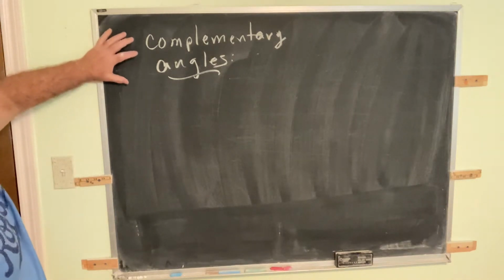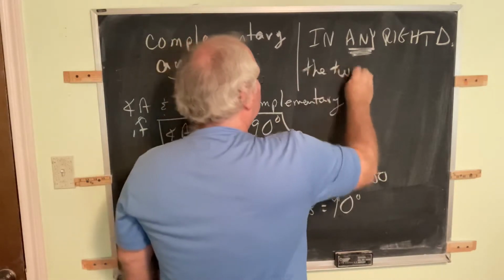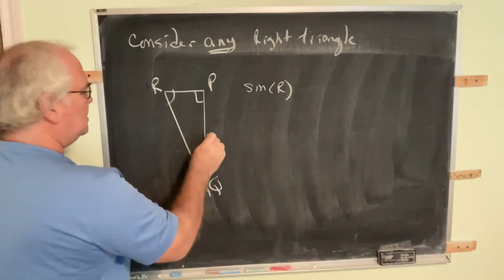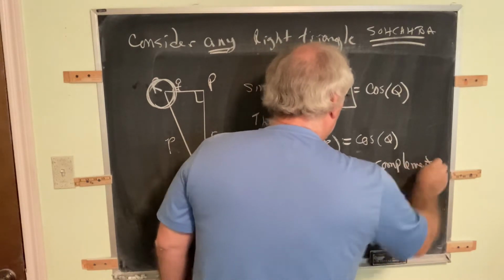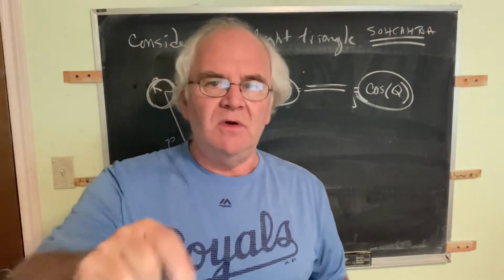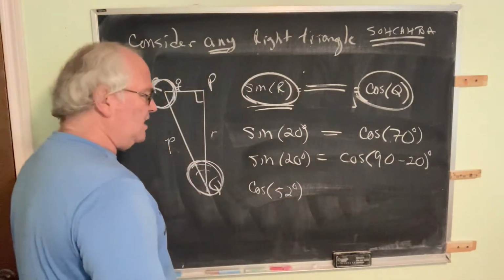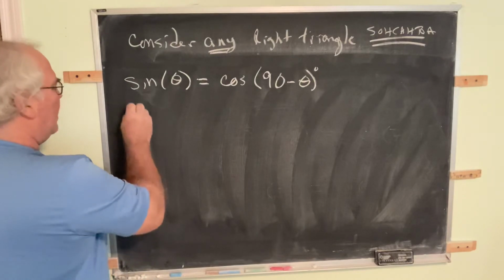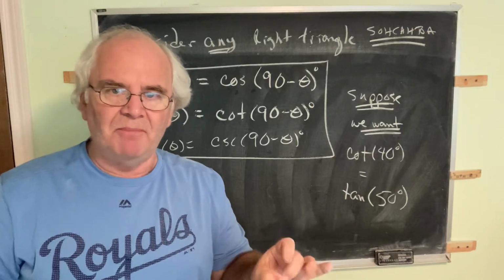Cofunctions of Complements I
Cofunctions of Compliments I